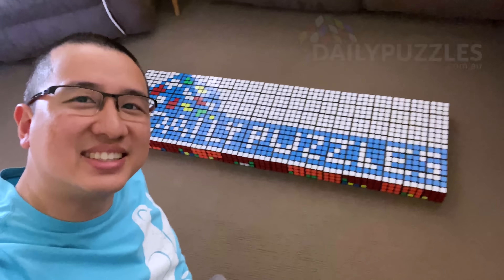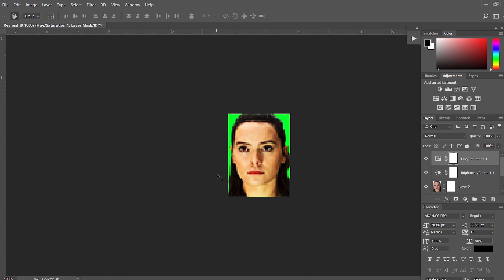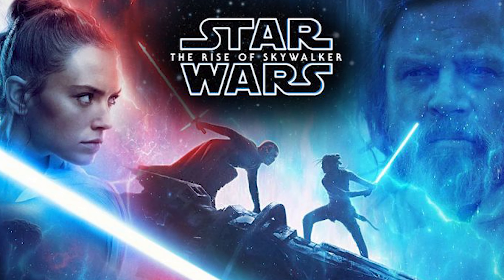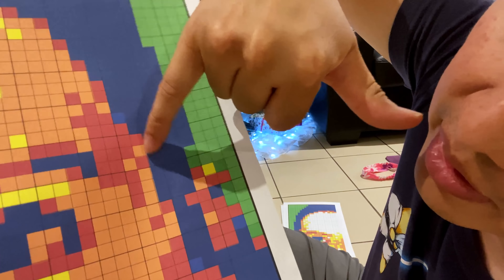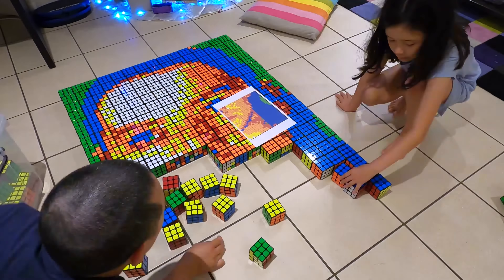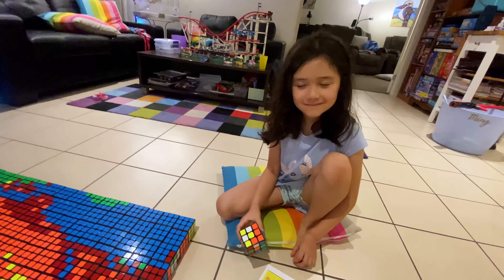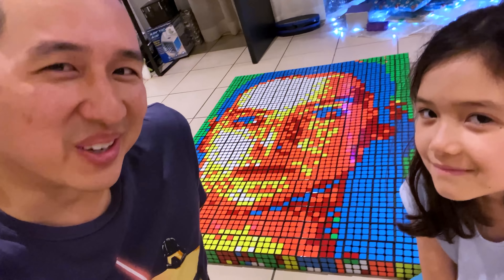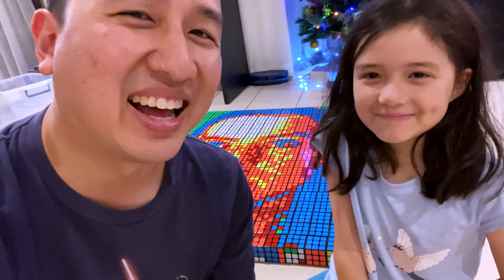Using 300 Rubik's Cubes to Create Rey from STAR WARS!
Step by step, here's how I created a 300 cube mosaic of Rey from Star Wars. I'm so happy with how it turned out - Star Wars and Rubik's Cubes are two huge loves of mine, and I finally found a way to combine them both 😄😄😄